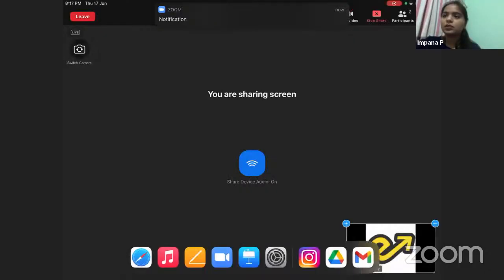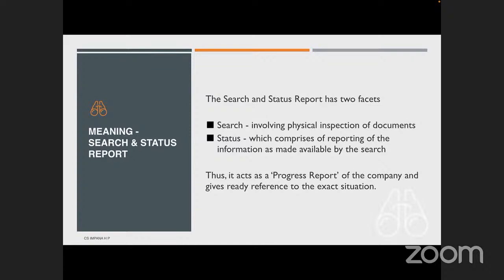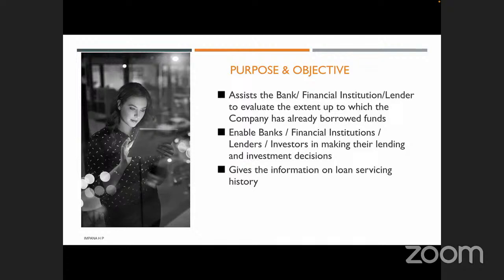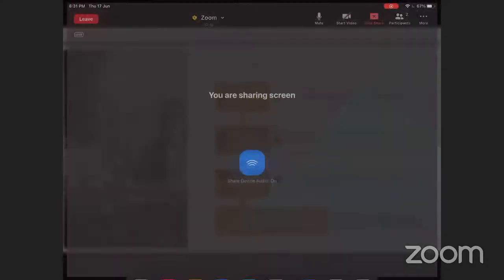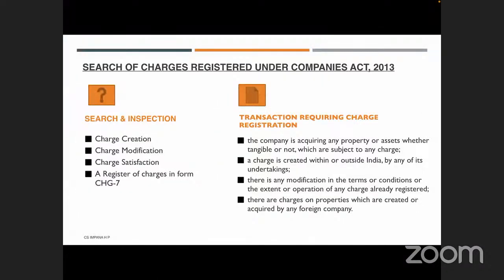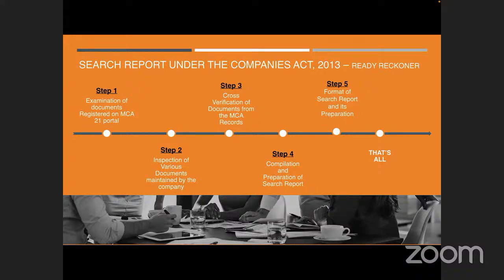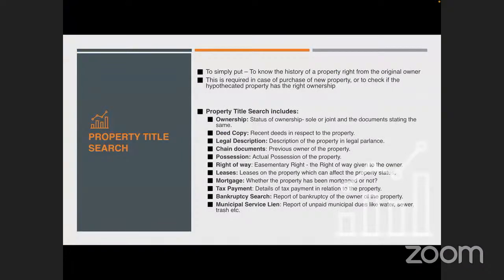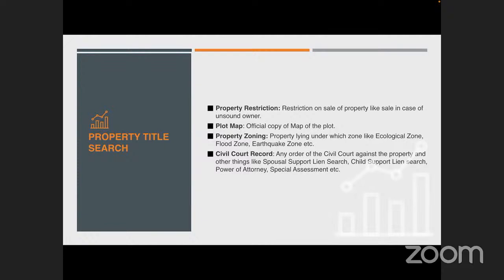CS Professional : Secretarial Audit and Due Diligence - Live Class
PLAYLIST FOR CS PROFESSIONAL VIDEO CLASSES